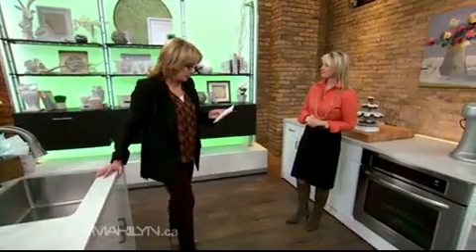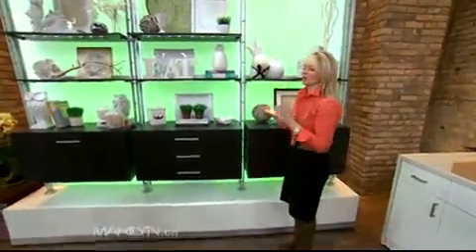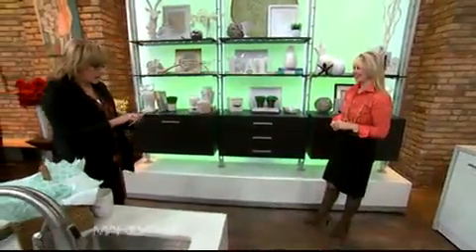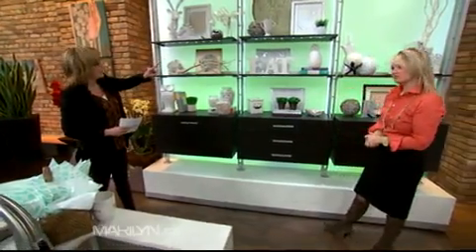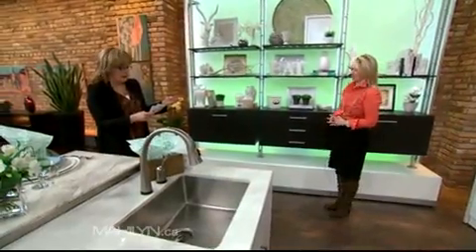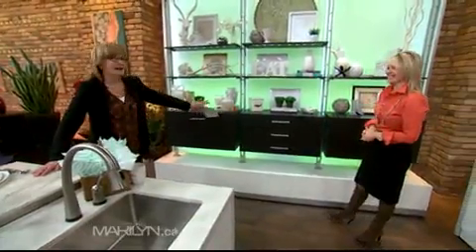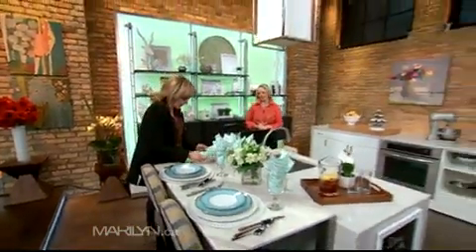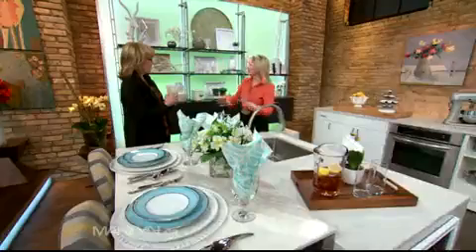The Marilyn Denis Show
The Marilyn Denis Show featuring Jennifer Brouwer